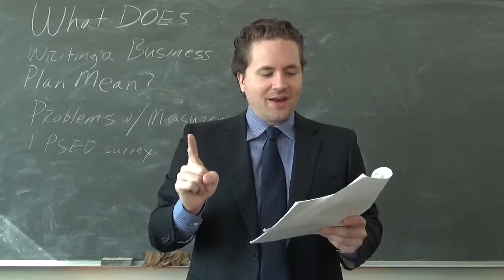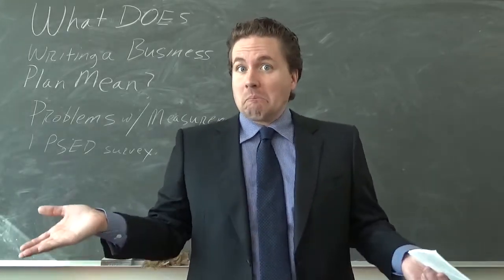Why Can't We Measure Success in a Business Plan?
In this video, I discuss why we cannot measure success in a business plan, and in business more broadly.